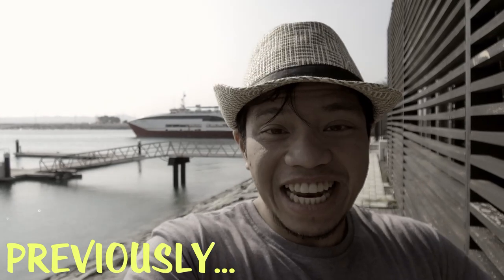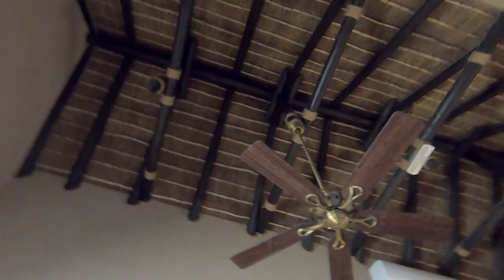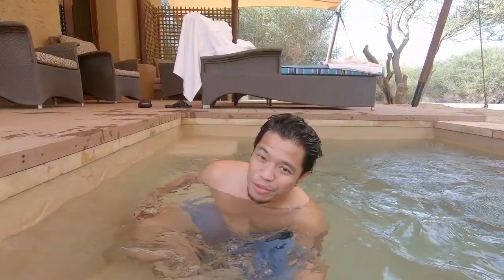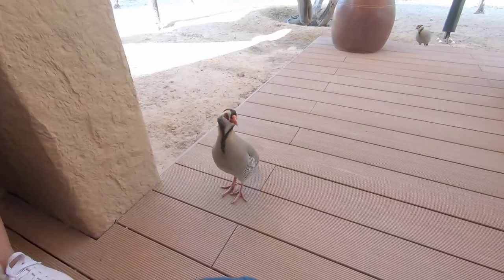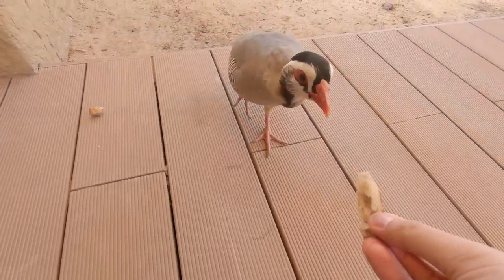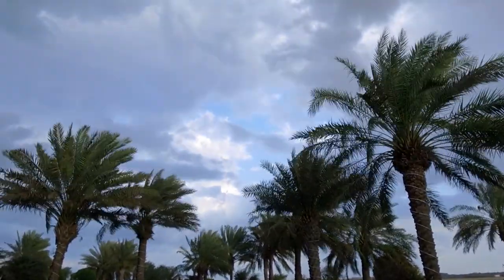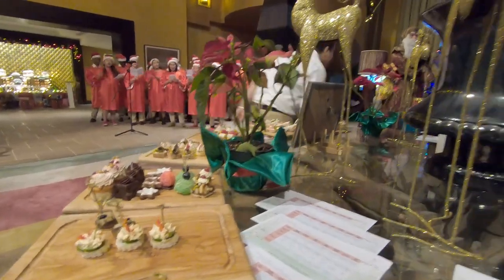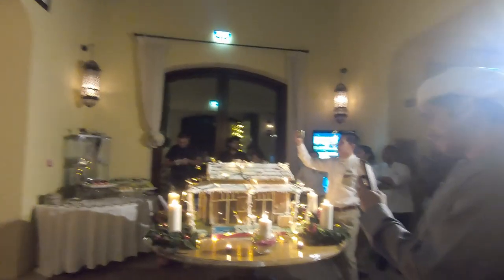Day 1B Anantara: Checking in at Al Sahel Villas and having lunch with 'wild' Gazelles and Peacocks!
Finally checking in after a long drive that involved a 4 hour car drive and a 25 minute boat trip, plus a van, and golf cart to boot, my wife and reached Al Sahel Villas where we will spend the night. Check it out!

Also, it was a great experience while having lunch and all the birds, peacocks and gazelles surround us.

The evening ended quite well with carolers belting christmas songs and hymns while we munch down on eggnog, mulled wine, and sandwiches.

Sama kayo!